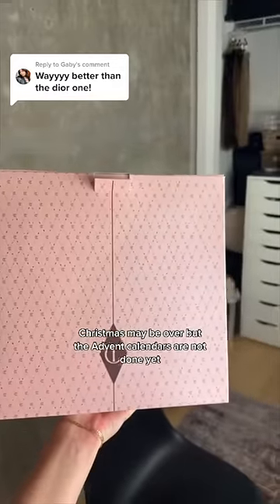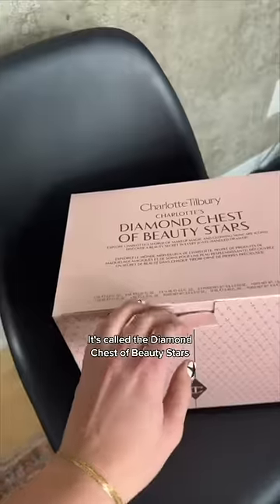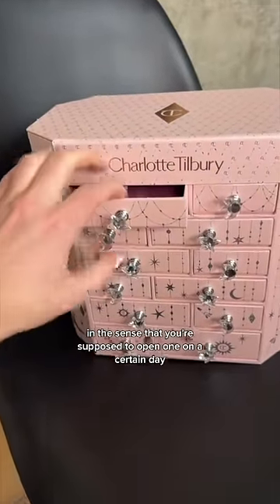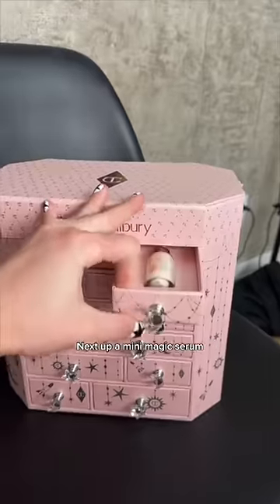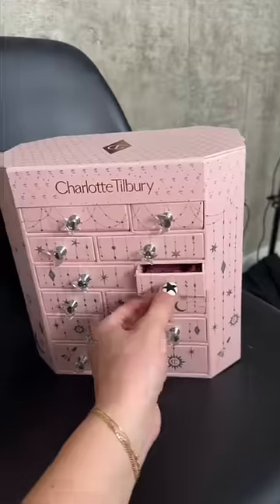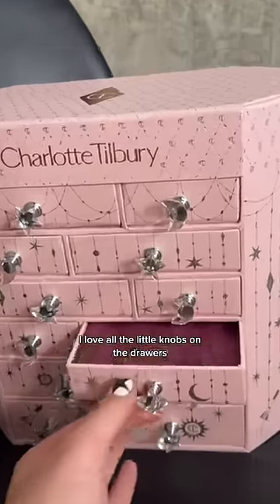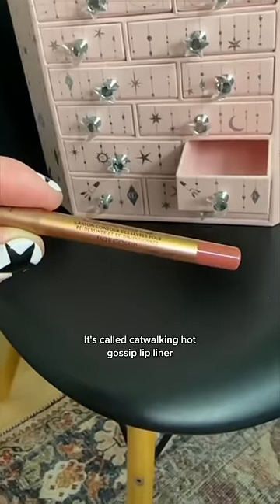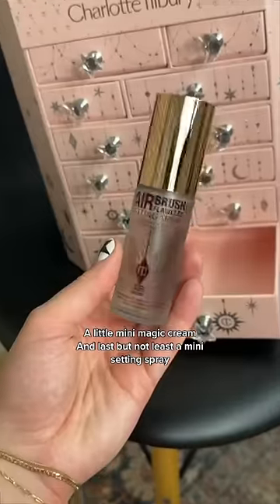charlotte always b slaying